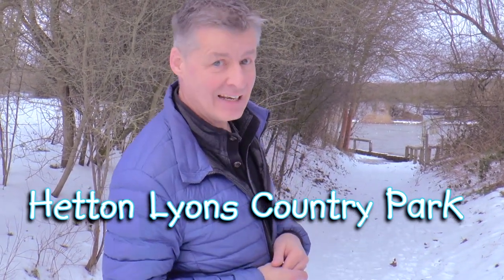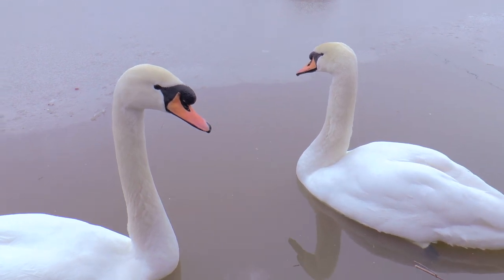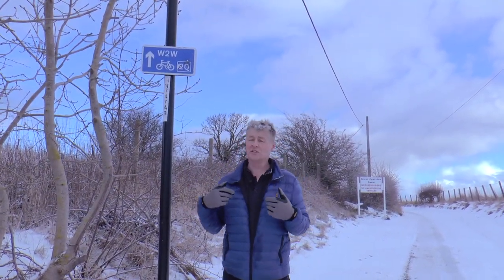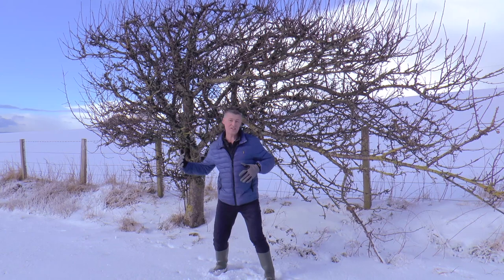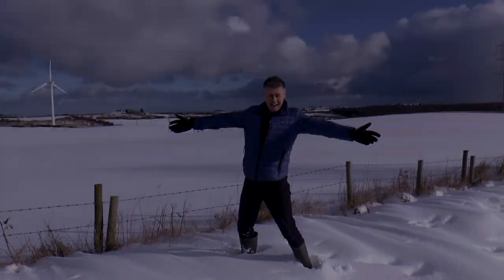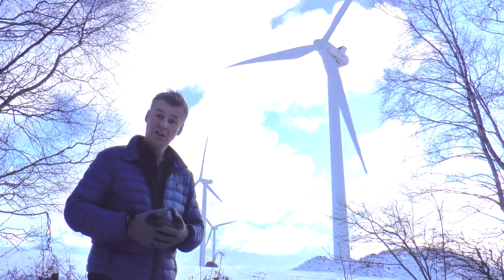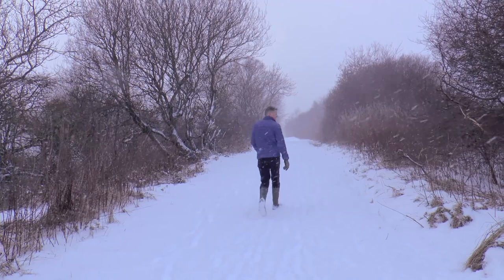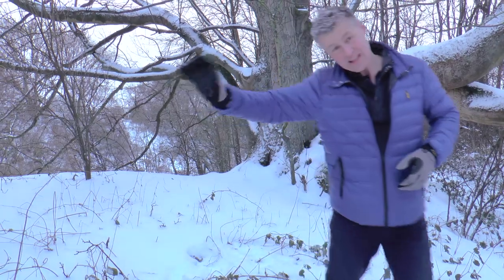Hetton Lyons Country Park & giant wind turbines. Dr Renwick enjoys the snow in his 7th 'let's walk'!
Hetton Lyons Country Park (also known as Hetton Lakes) is the setting for this magical walk in the snow. Higher up, and through a snow blizzard, I find the amazingly tall wind turbines of Great Eppleton and High Sharpley.
Everything looks amazing in the snow, but a blizzard sets in on the return stretch to Hetton-le-Hole.
This is my seventh 'Let's Walk' video made specially for you, to share my enjoyment of being outdoors. Keep sending in your walking vids and photos on SeeSaw!